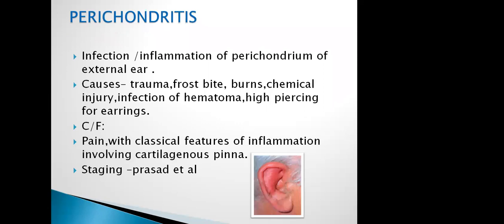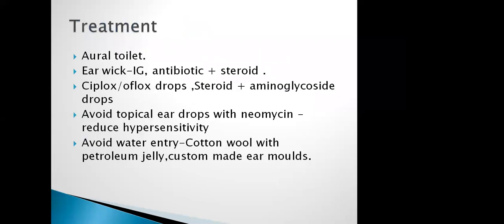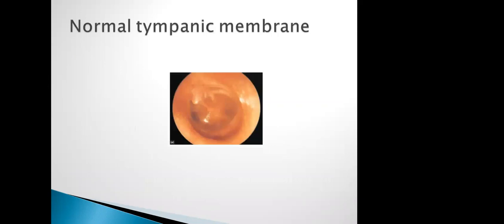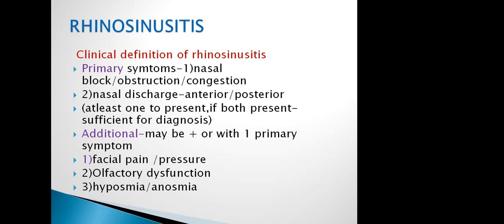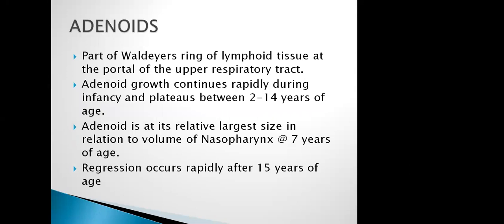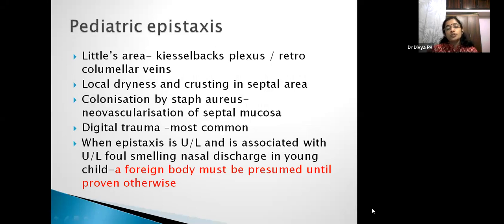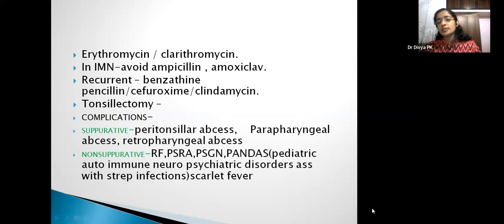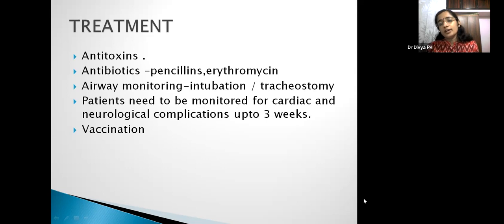KOZHIKODE KGMOA CME SERIES - Common ENT Problems in ENT Practice- Dr. Divya PK- ENT Surgeon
Common ENT Problems in ENT Practice- A talk by Dr. Divya PK- ENT Surgeon. FHC Kakkodi, Kozhikode